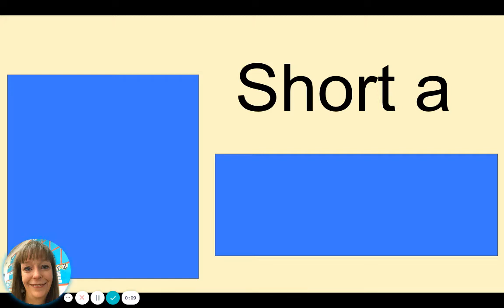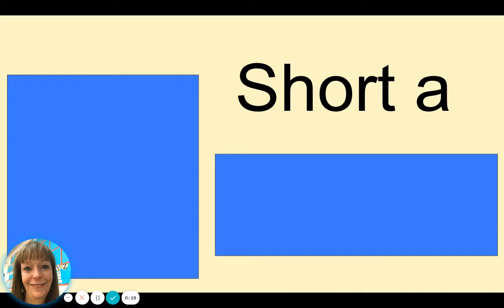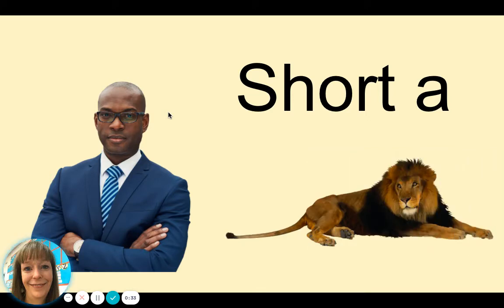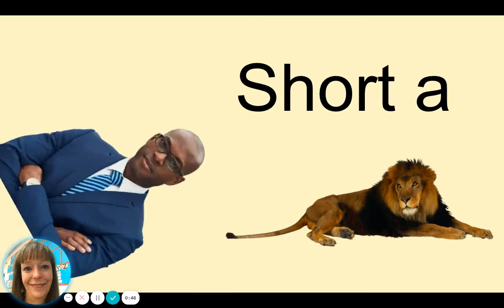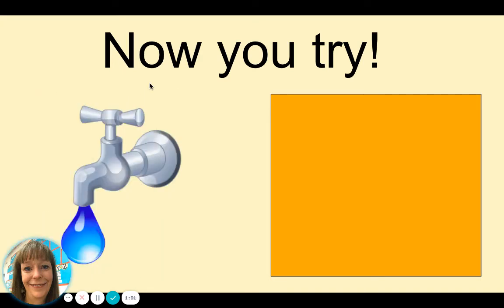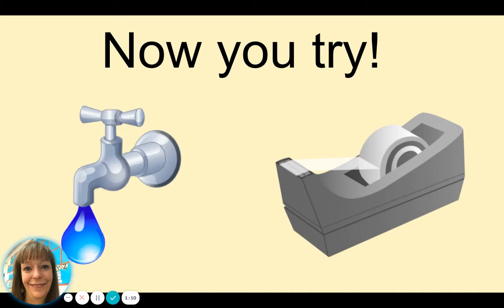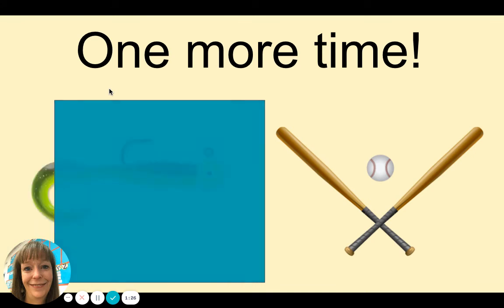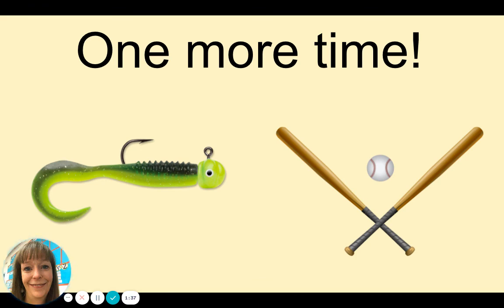1.1 Short a Day 2